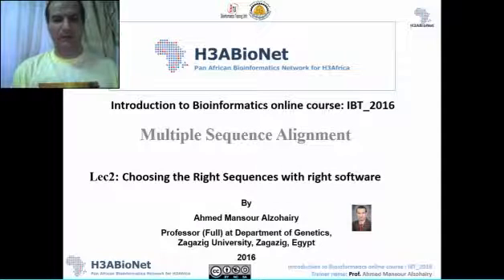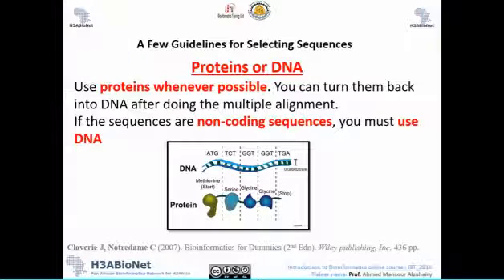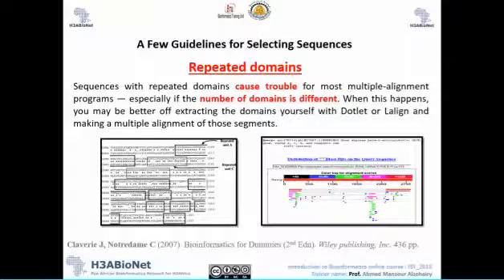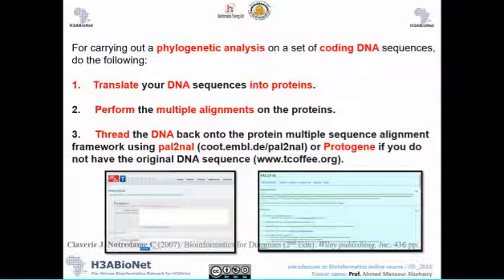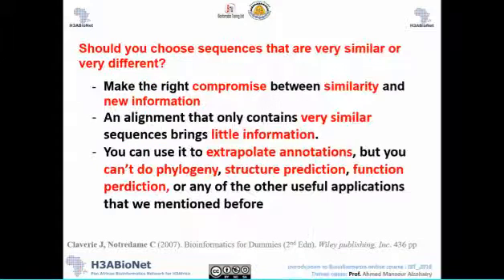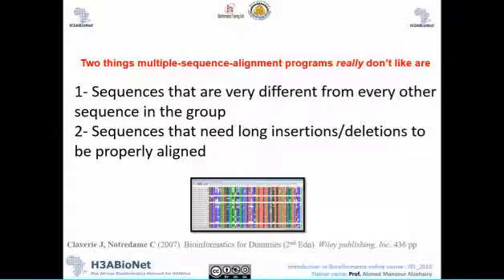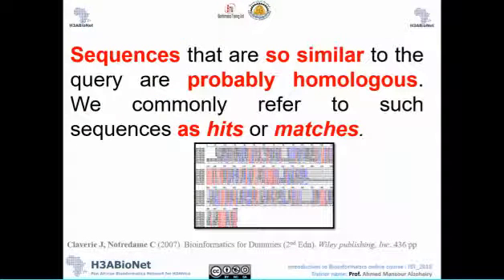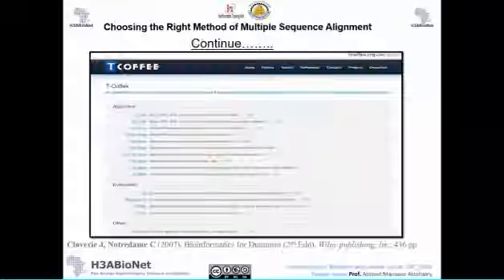IBT_2016-Lec2: Choosing the Right Sequences with right software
IBT_2016-Lec1: Building a Multiple Sequence Alignment
- Introduction to Bioinformatics online course: IBT_2016
-  Module5: Multiple Sequence Alignment
-  Lec2: Choosing the Right Sequences with right software.
- Trainer: Ahmed M. Alzohairy